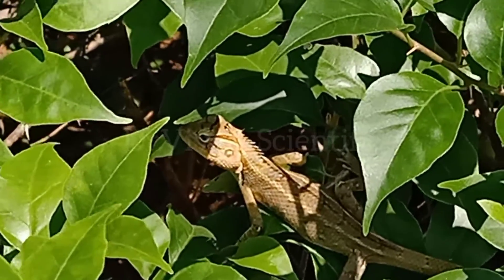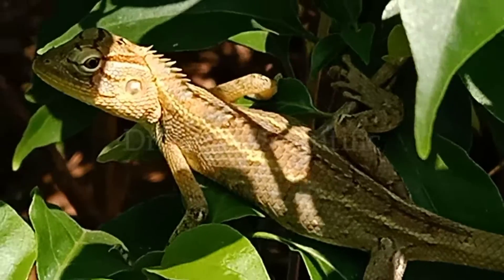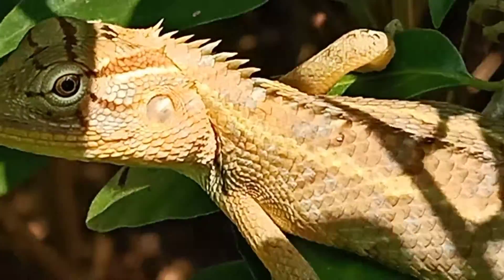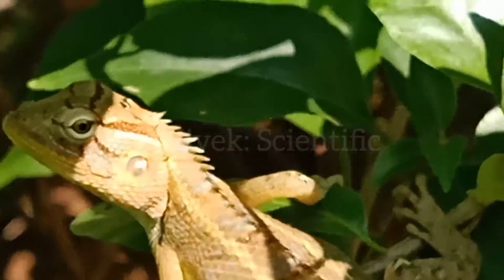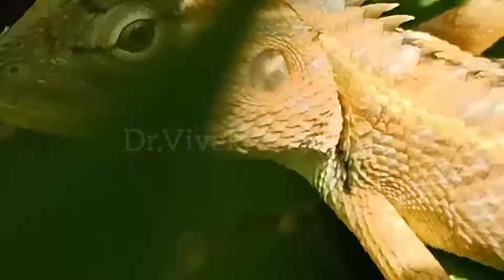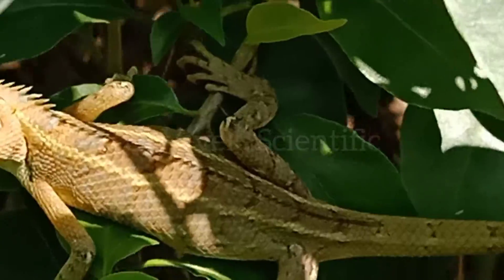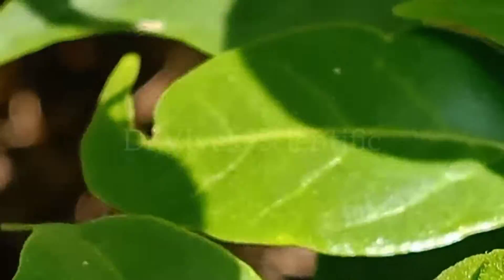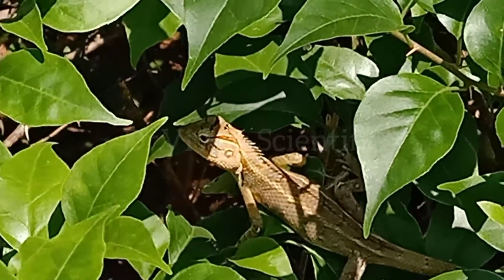First recorded Garden 🦎 in my Mobile || Dr.Vivek: Scientific